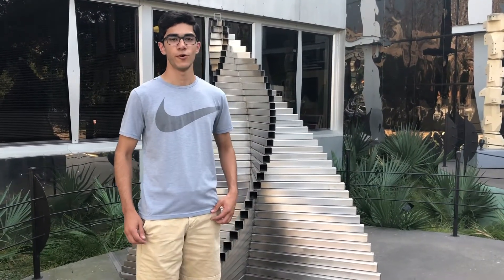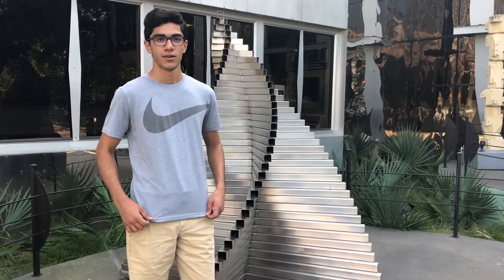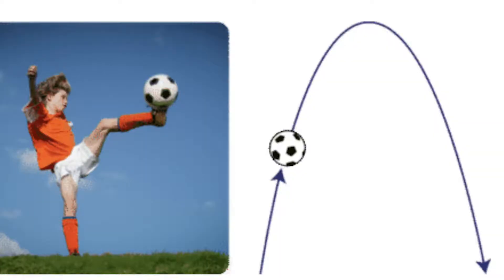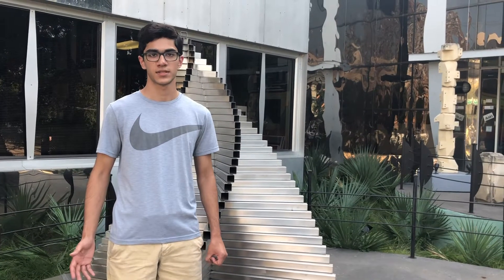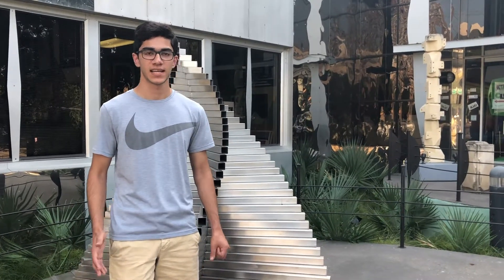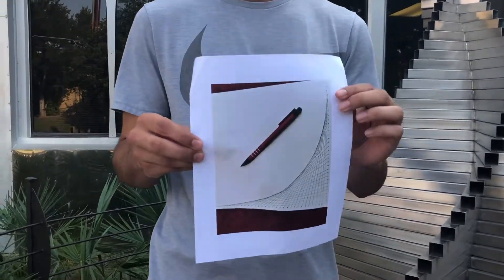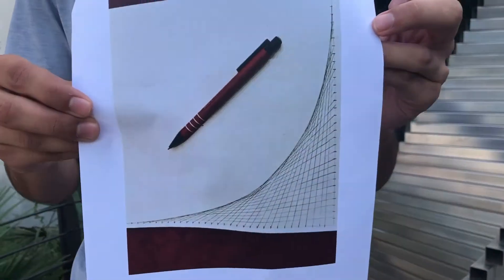How Did the Artist Make a 3D Parabolic Curve?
What seems like a random and organic, but balanced shape actually has its origins in mathematics. Ronak shows us how this sculpture at the Museum of Geometric and MADI art is a product of graceful geometry.

NB - The pen and paper example cited is actually a related geometric shape, the hyperbola. To learn more about the difference between a parabola and hyperbola,

High School Geometry TEKS: 1A, 1C 1D, 1G

One key goal for talkSTEM is to develop future female and underrepresented leaders in STEM-related careers by helping girls adopt STEM mindsets. Going on a walkSTEM tour and creating one is a great way to do this.